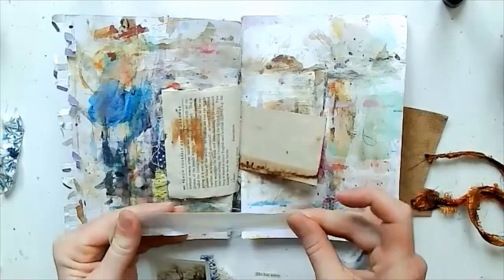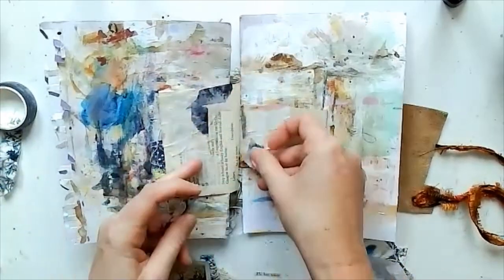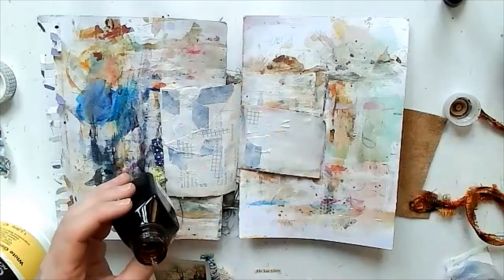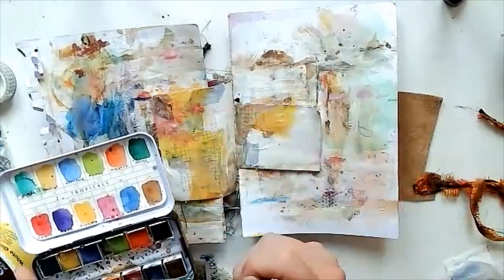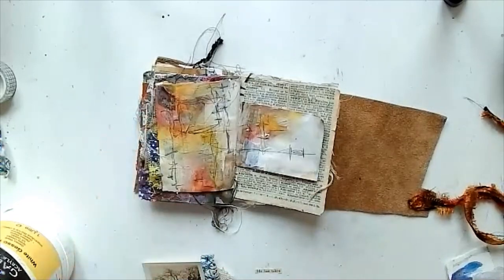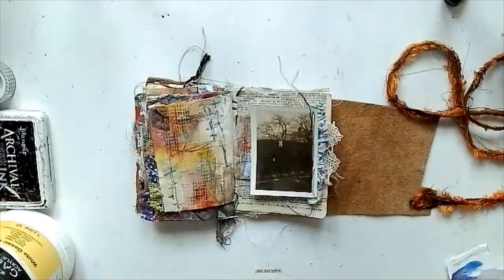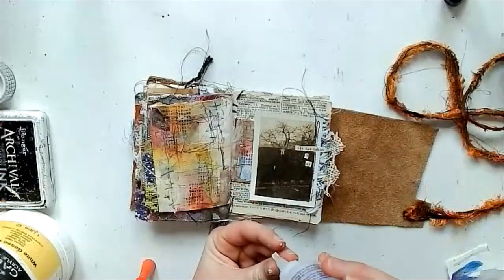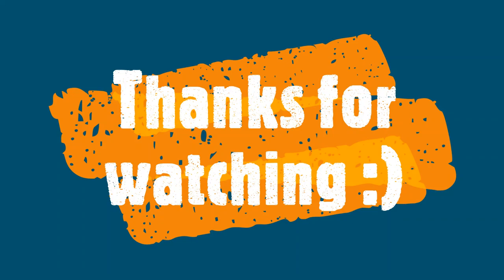Art Journaling 'He has taken it all'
Follow my process as I complete an art journal page.